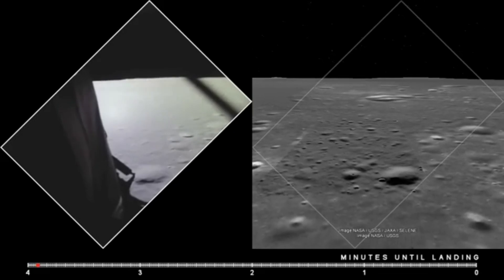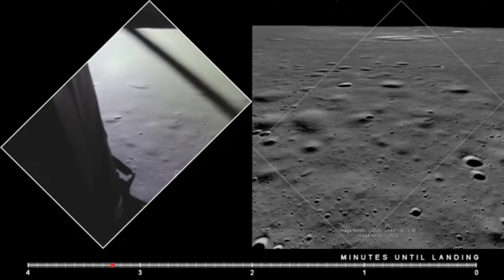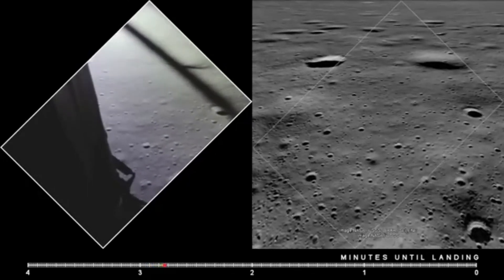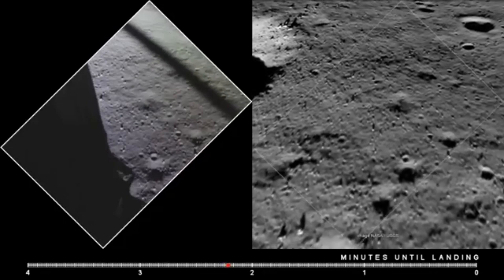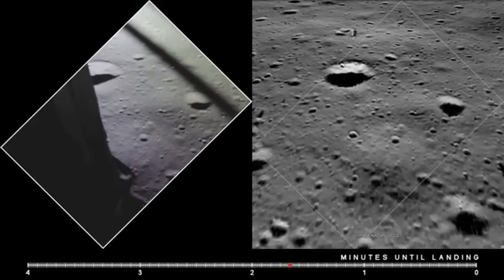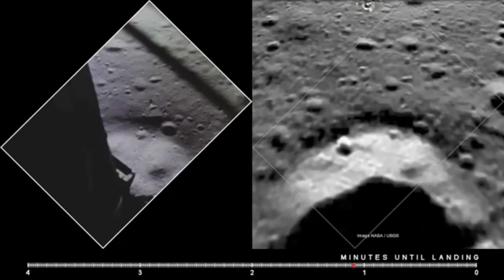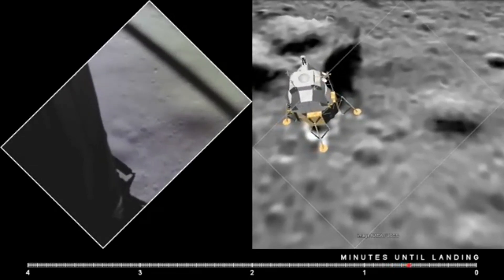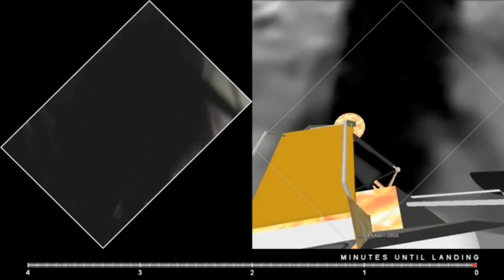Apollo 11 at 55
This this video is in commemoration of the 55th anniversary of the Apollo 11 moon landing, with Neil Armstrong and Buzz Aldrin. It includes video from the cockpit of the landing on the moon along with Armstrong's first steps.